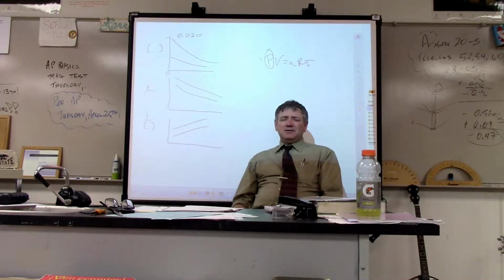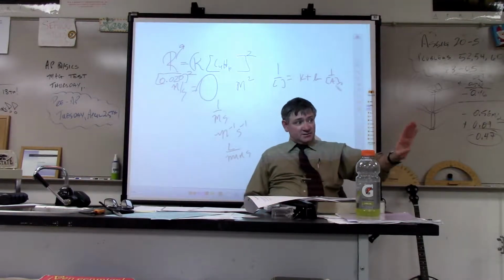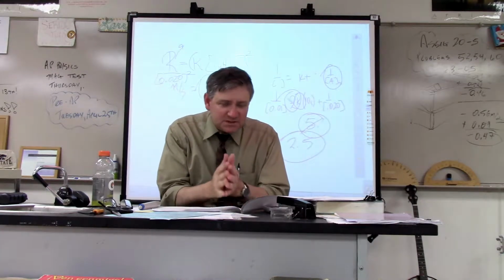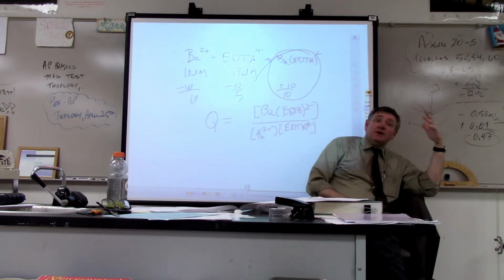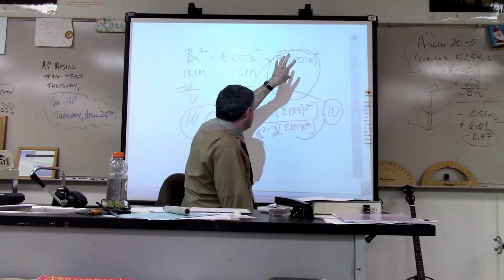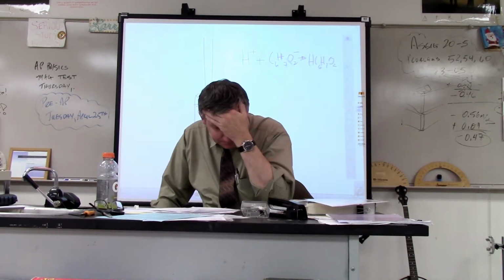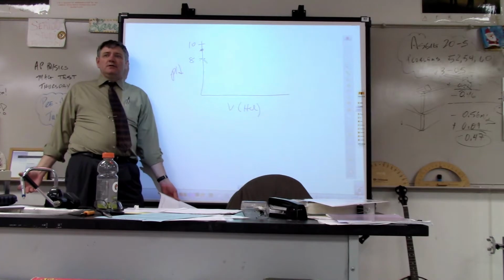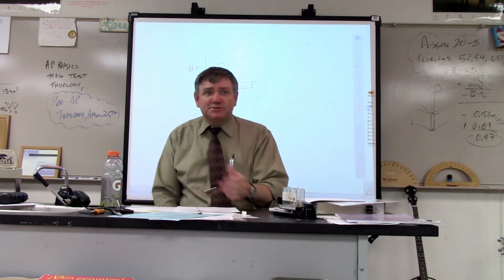AP Chem Review #4